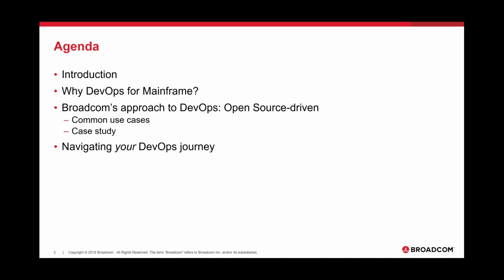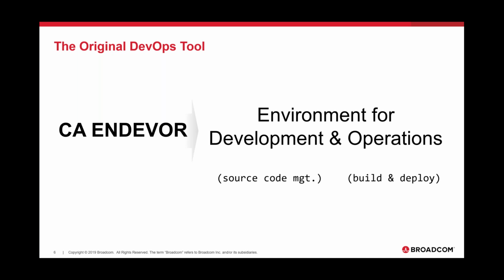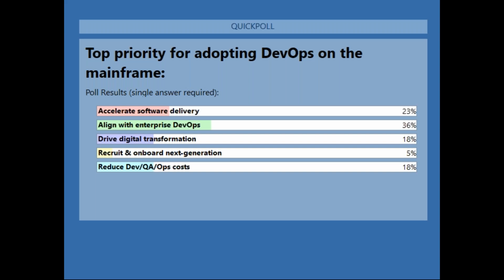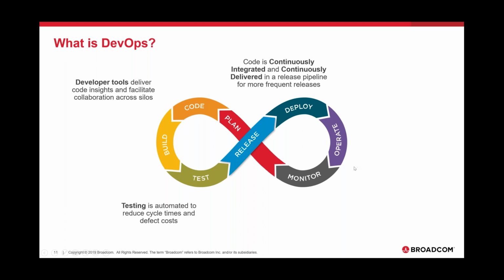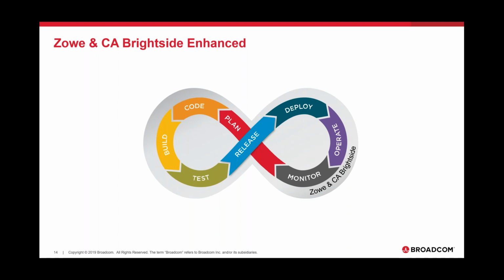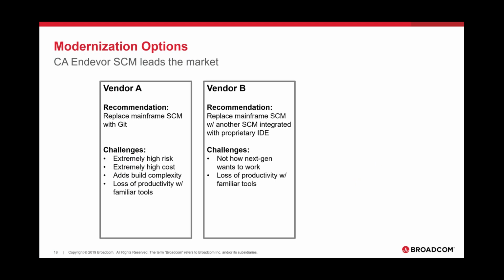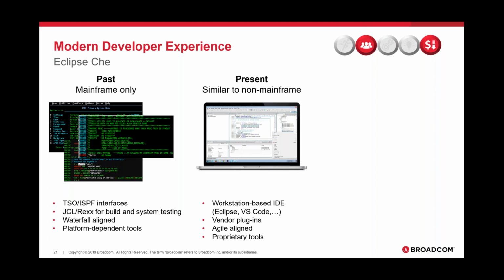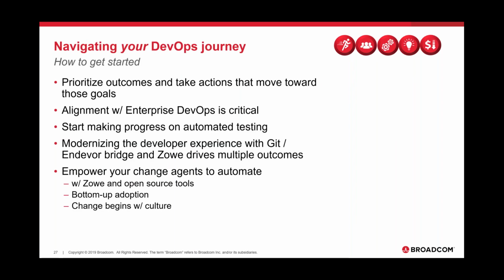DevOps for Mainframe: Open Source Fast Track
This session will provide teams struggling to incorporate mainframe appdev and operations into their enterprise DevOps programs with pragmatic, real world guidance.

Learn about key enablers like modernizing the developer experience with Visual Studio Code, Che and Git and opening the mainframe to automation tools like Mocha, Gulp and Jenkins.  Hear the best practices that result in quick wins, establishing creditability for continued investment.

By integrating the mainframe with enterprise DevOps, companies ensure their digital transformations benefit from rich mainframe-based resources.